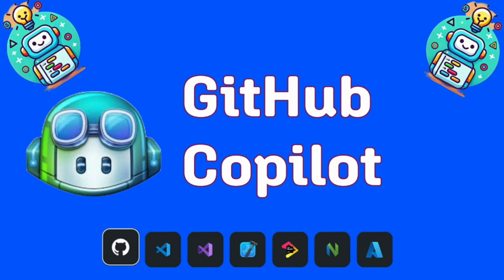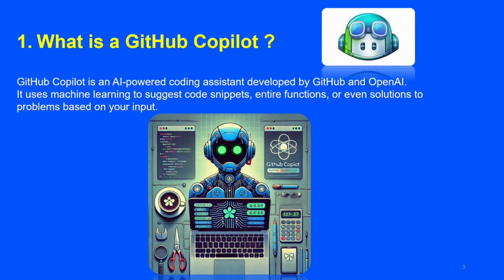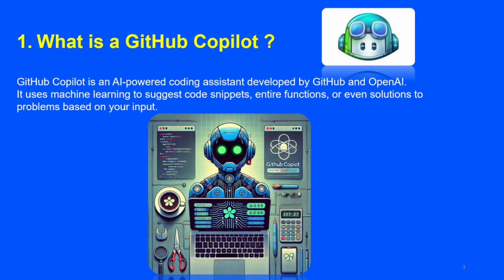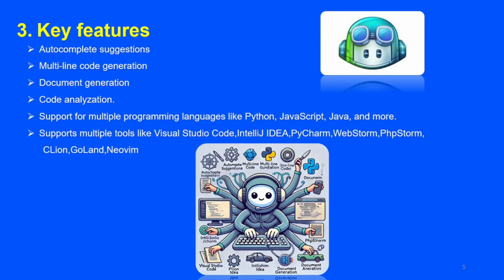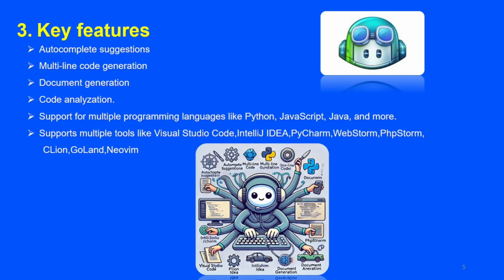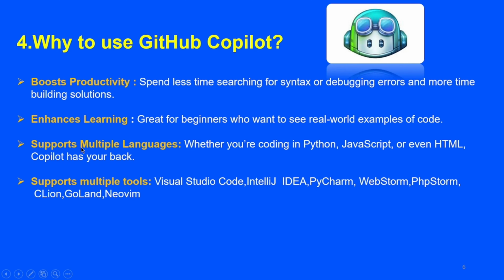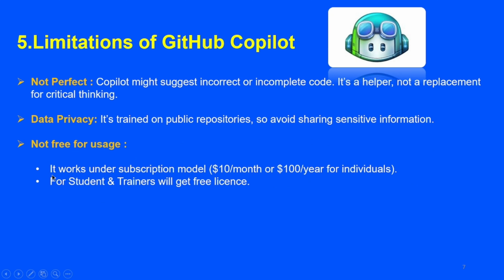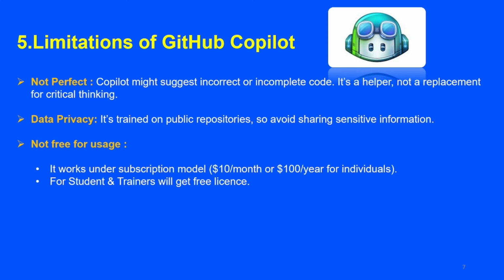What is GitHub Copilot? AI Pair Programmer Explained | Developer AI tools | GitHub Copilot Features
YouTube Video Description:
GitHub Copilot is an AI-powered developer assistance tool designed to act as your AI pair programmer. Built by GitHub and OpenAI, it suggests code, completes functions, and even generates whole blocks of code based on natural language prompts and your coding context.

In this video, we’ll cover:
✅ What GitHub Copilot is and how it works.
✅ Features that make it a powerful tool for developers.
✅ How it assists in coding with real-time suggestions.
✅ The benefits of using an AI pair programmer in your projects.
✅ The benefits of using an AI pair programmer in your projects as developer AI tools.

Whether you're debugging, learning, or working on complex coding projects, GitHub Copilot enhances productivity and creativity.

👉 Key Topics:

Overview of GitHub Copilot.
Coding examples with AI assistance.
Integration with popular IDEs like VS Code, JetBrains, and more.
How it transforms software development workflows.